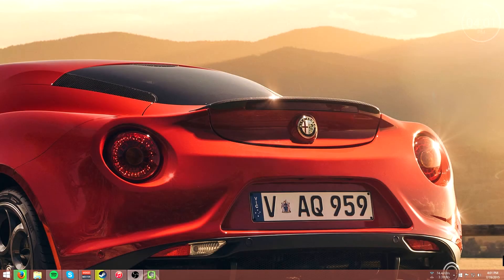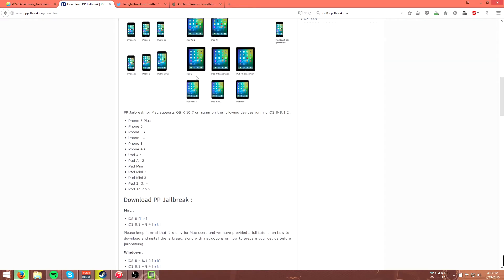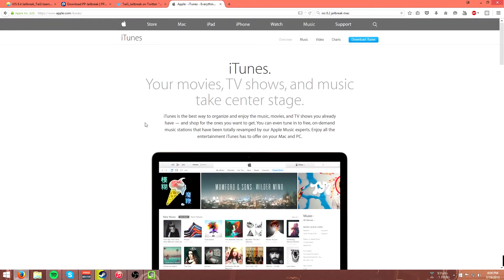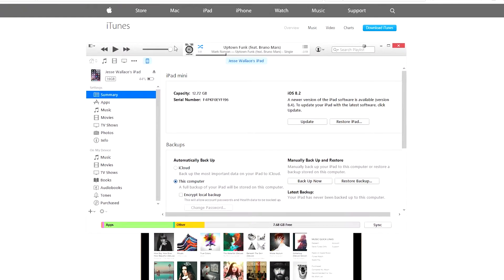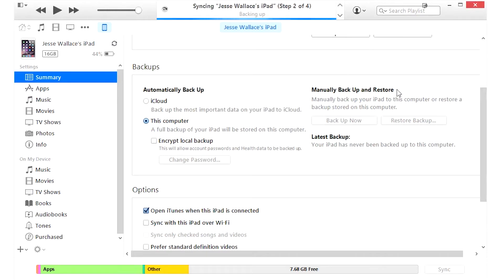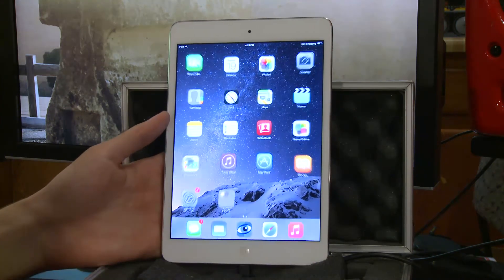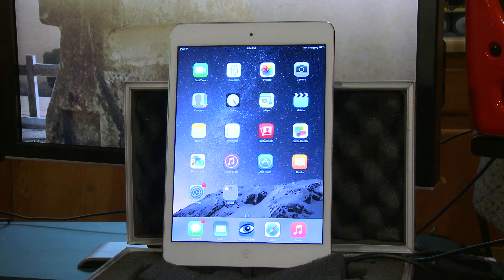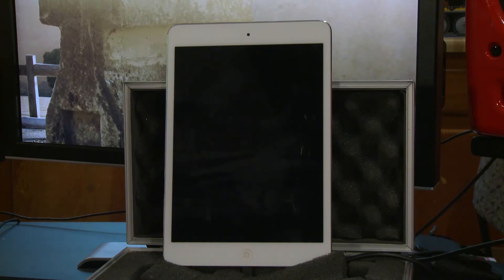iOS 8.1.3 - 8.4 Untethered Jailbreak Tutorial! (Mac/Windows) (TaiG/PP)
In this video I show you how to jailbreak your Apple iDevice running iOS 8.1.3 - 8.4 by jailbreaking an iPad Mini running iOS 8.2.  I hope that this was helpful and informative.  Please ask any and all questions you may have =D

Intro:
Song - Current

Video Music:
Song - Pizza Song

Outro:
Nimbus